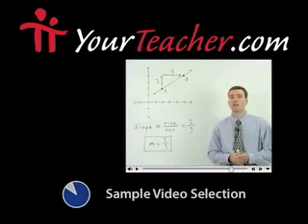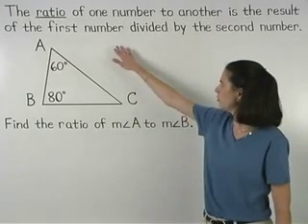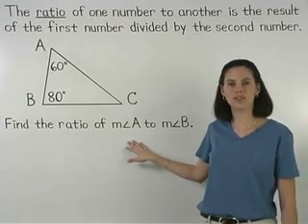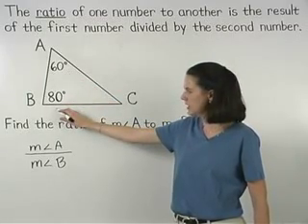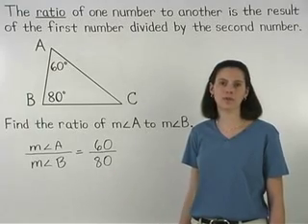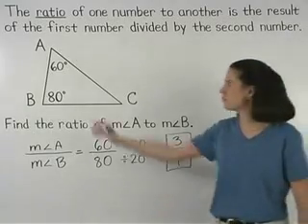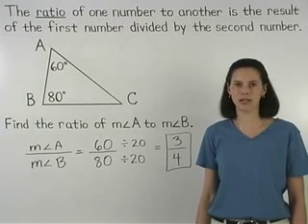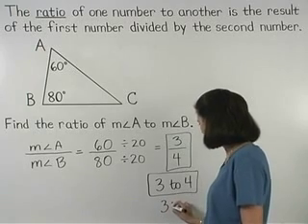Math Ratios - MathHelp.com - Geometry Help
For a complete lesson on math ratios, go - 1000+ online math lessons featuring a personal math teacher inside every lesson! In this lesson, students learn that the ratio of one number to another is the result of the first number divided by the second number. Given various figures, students are then asked to determine ratios of side lengths or angle measures. Students are also given word problems involving ratios.